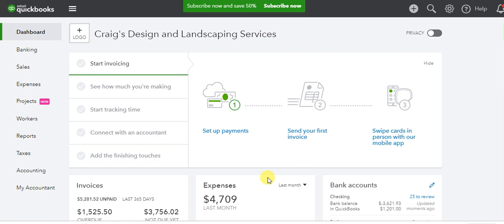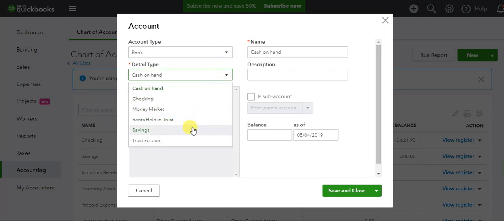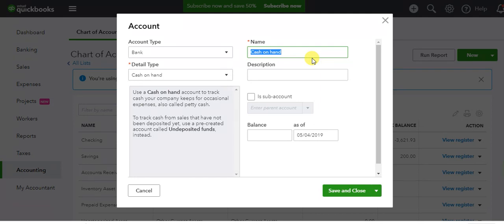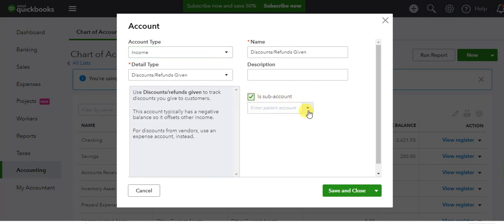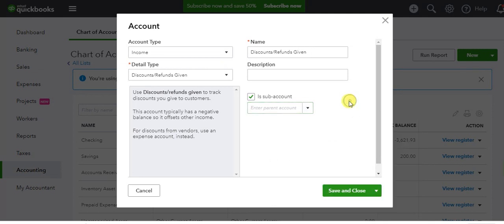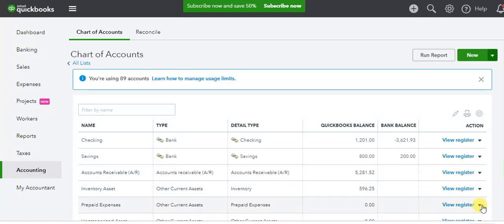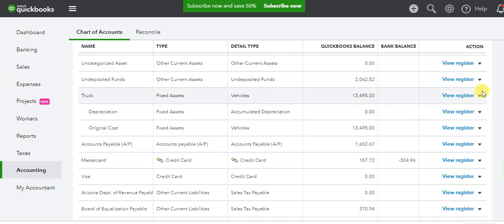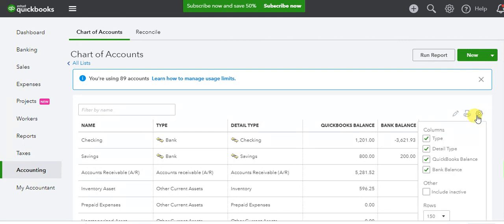Create GL Account or Category in QBO